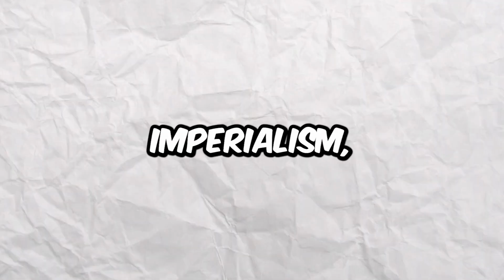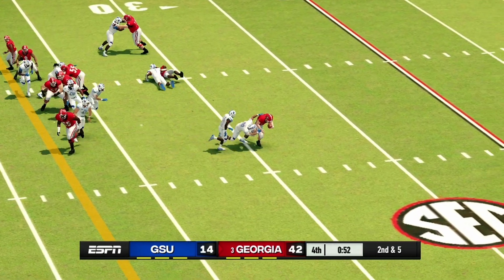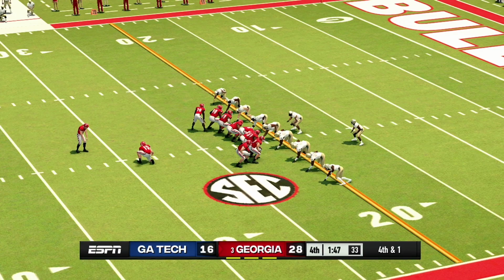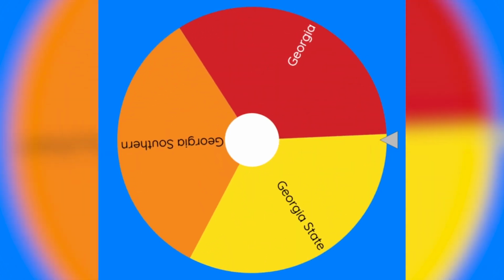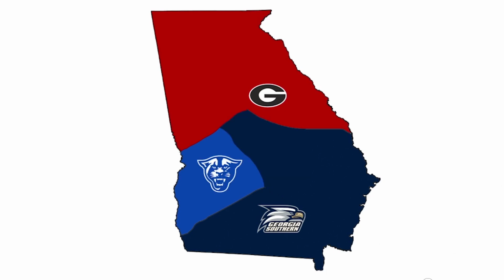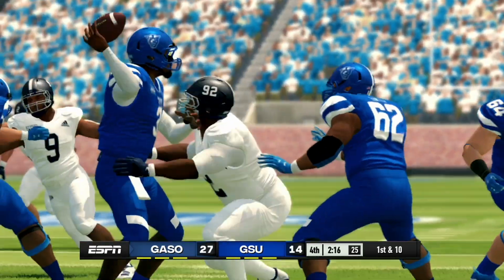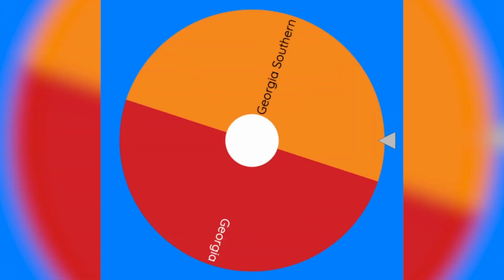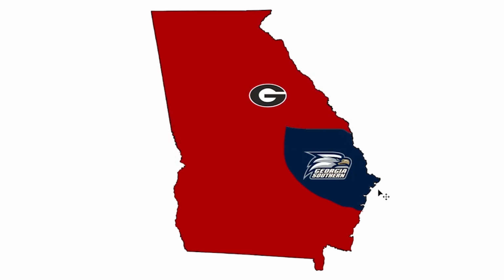Georgia College Football Imperialism | Last Team Standing in Georgia Wins!! (NCAA Football 23)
Today in NCAA Football 23 I put the best Georgia College football teams up against each other in an imperialism simulation.
Who is the best team in Georgia?? Watch until the end to find out!!
Shoutout to DeansWorld for the awesome idea.
My channel consists of content based off the game, NCAA 14 with the mod College Football Revamped on ps3